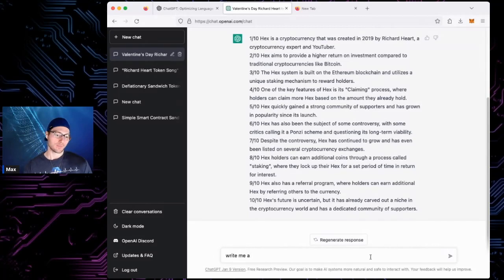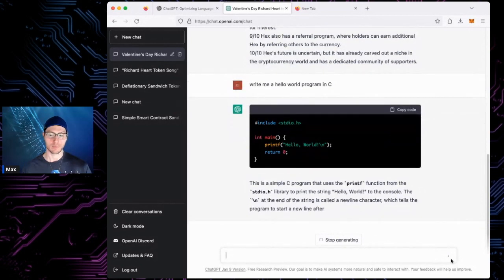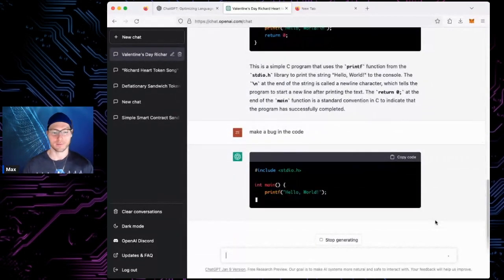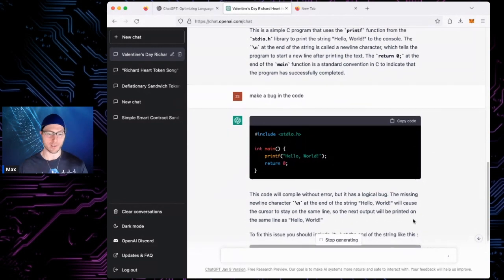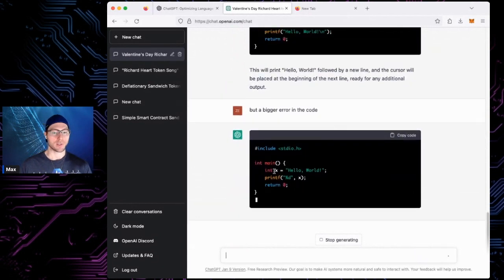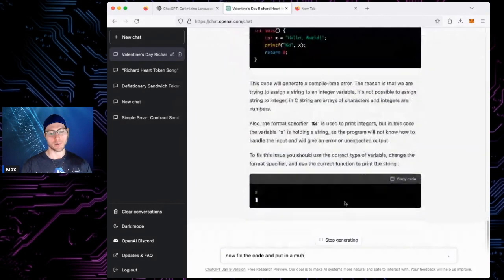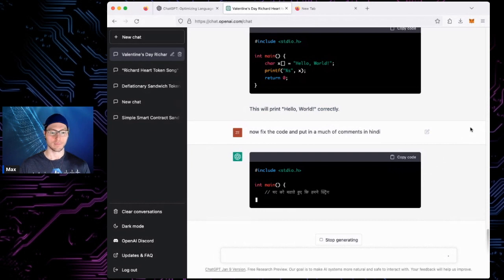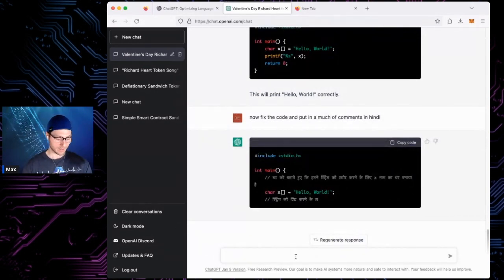ChatGPT writes code, puts a bug in code then fixes the code.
RH Maxi for his ideas, products and the ecosystem. This includes longevity and rejuvination research, capitalism, crypto and other forces for good in the world.